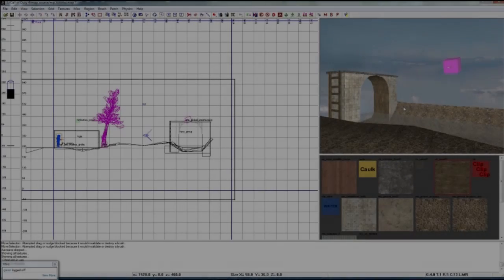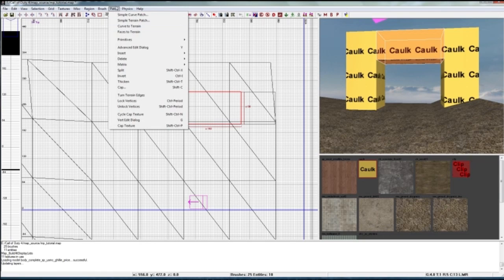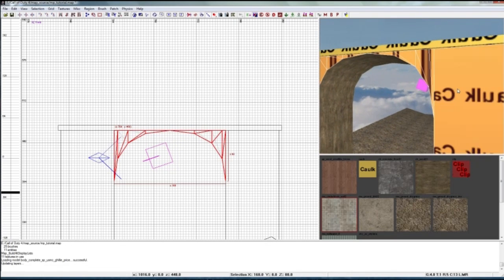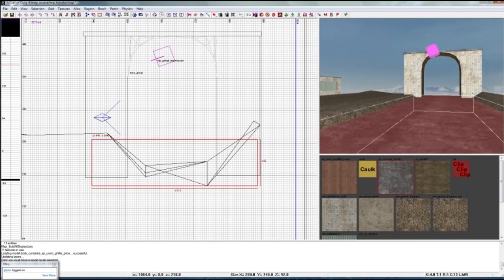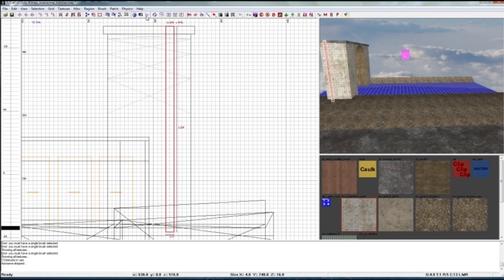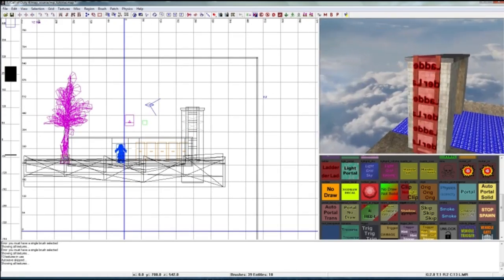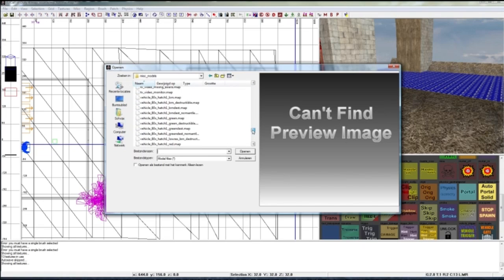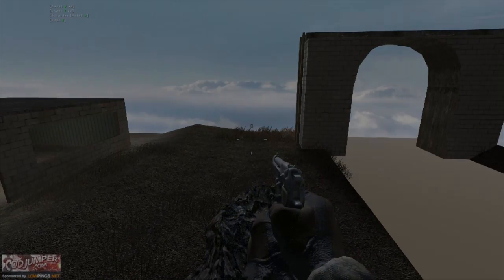CoD 4 Radiant - Part 5 - How to make a Ladder, Arches & Rivers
I'll be explaining how to create a ladder, how to create arches with the Bevel tool, and how to create water ( a river )!

Songs:
Modestep - Another Day (Ft. Popeska) (xKore Remix)
Rudimental - Not Giving In (Ft. John Newman & Alex Clare) (Phaeleh Remix)